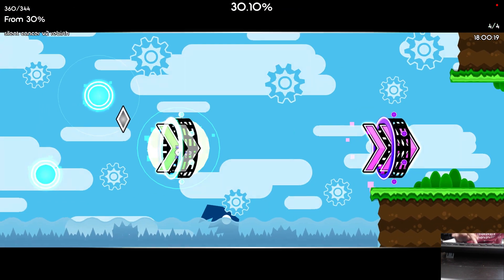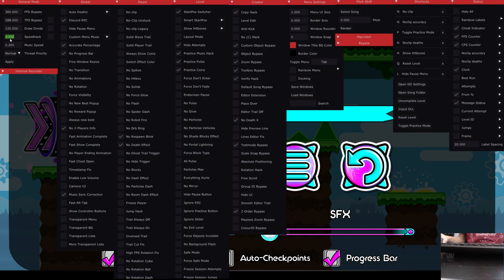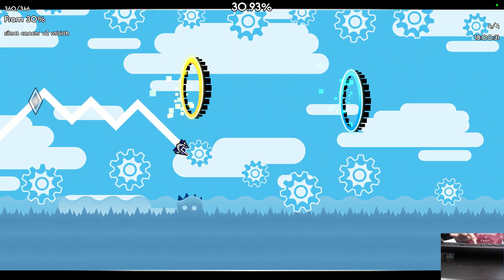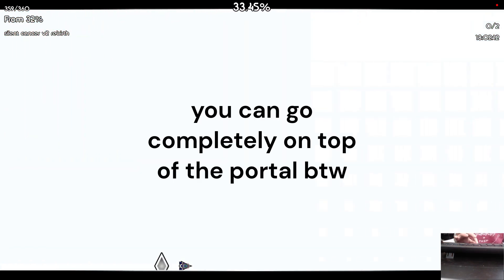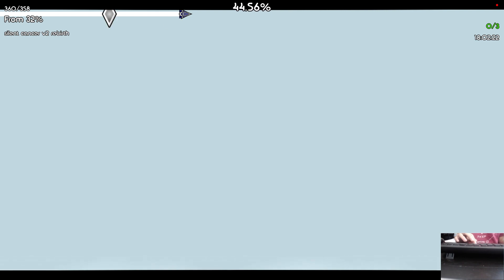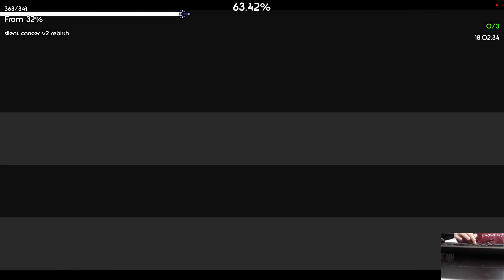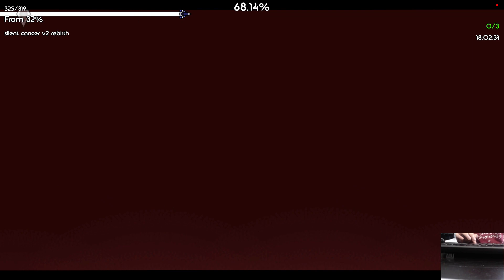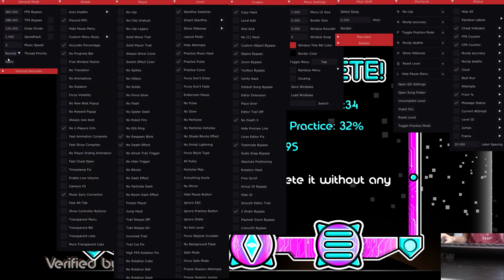(Impossible) Nantendo Secret Way!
sorry for cringe dialogue

Dedicated to @piestoo4390 because nantendo is one of his hardests
Accidentally stumbled across this while trying to find how many swag routes can be done in nantendo